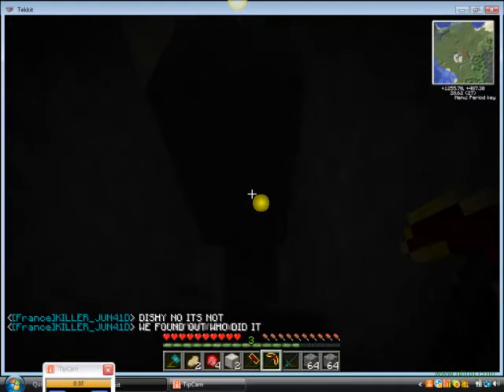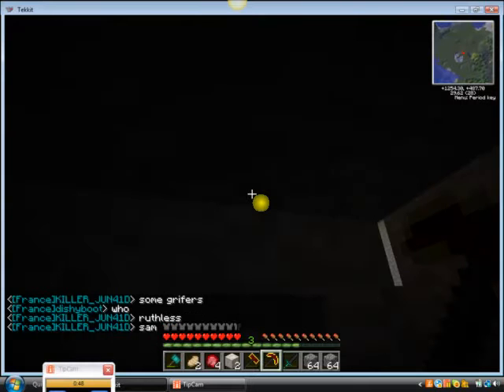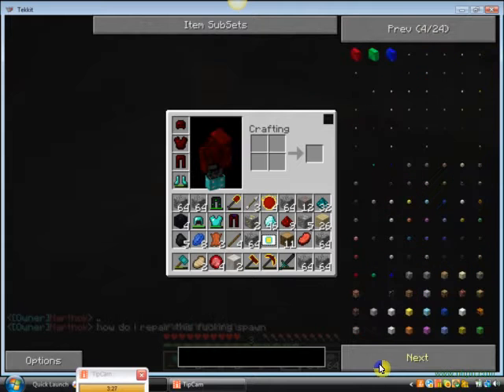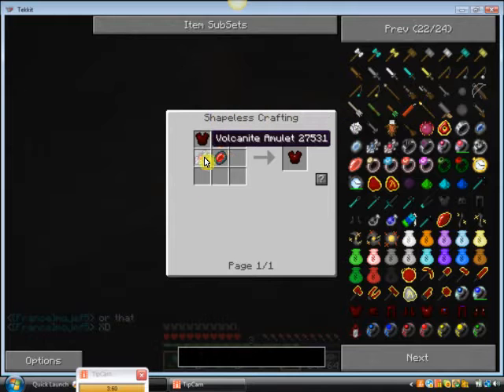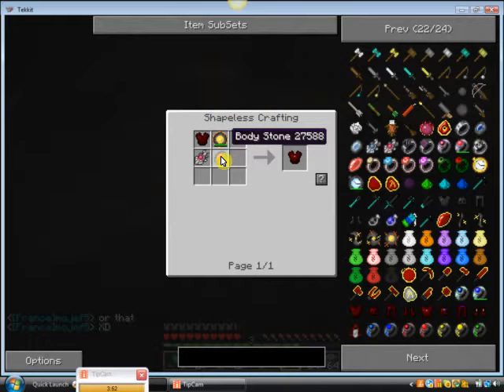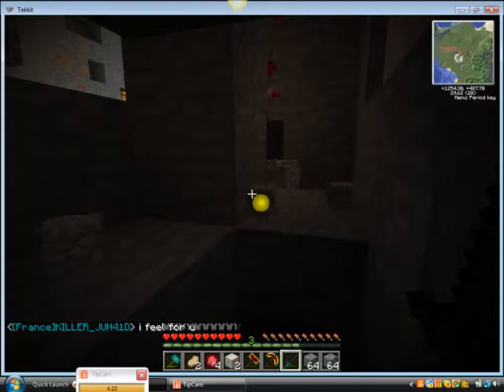minecraft ctf freeday go on today only 3 hour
only 3 hrours left go on today